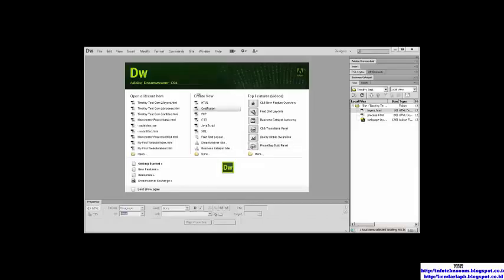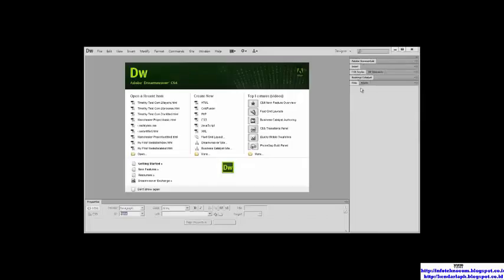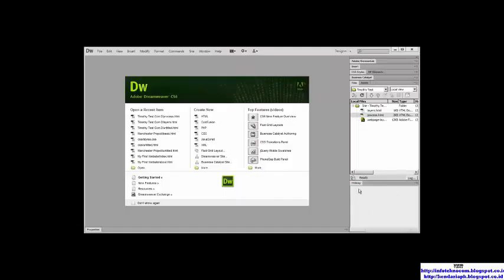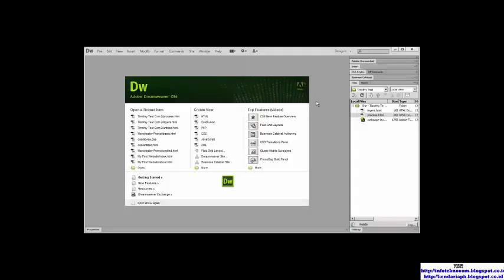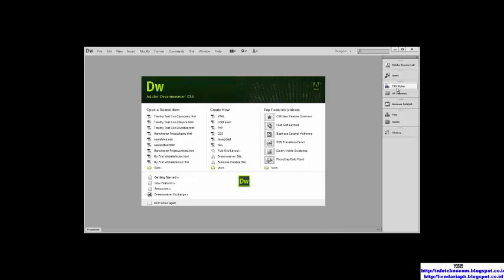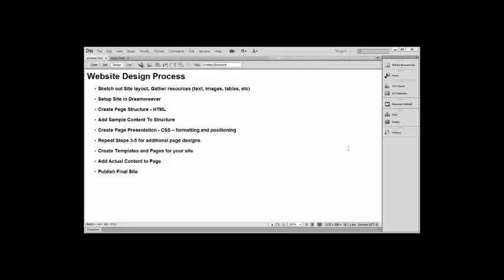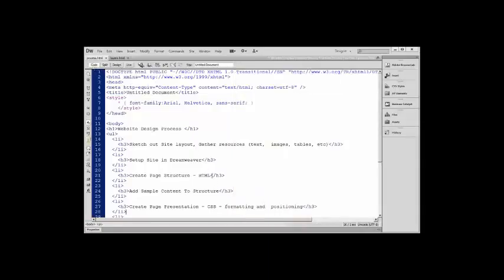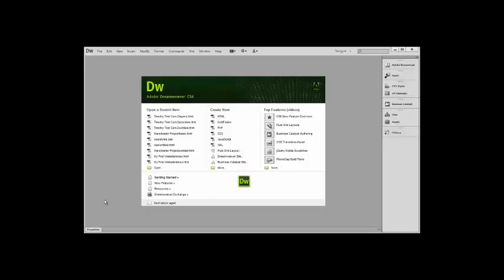Introduction to Dreamweaver Tutorial CS6